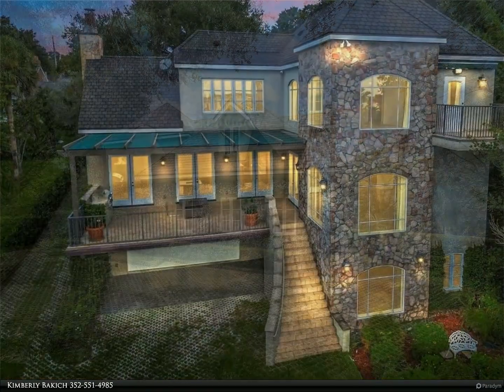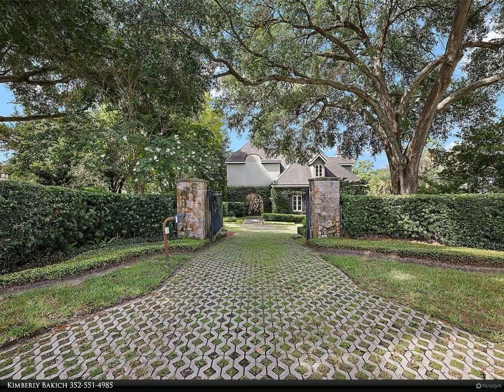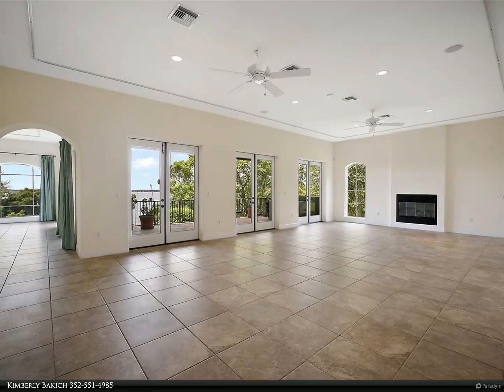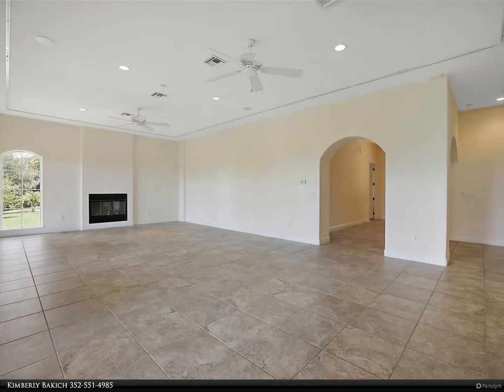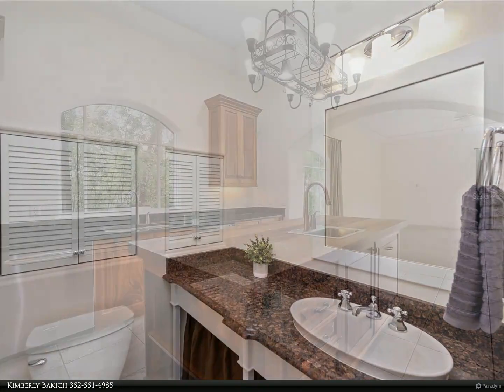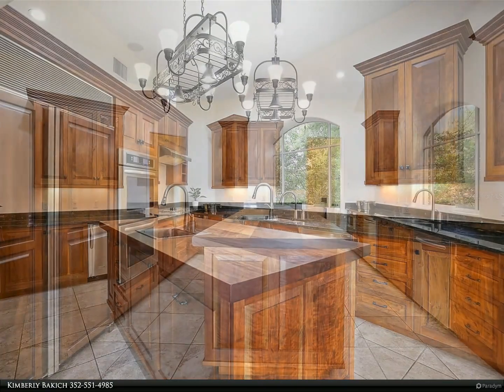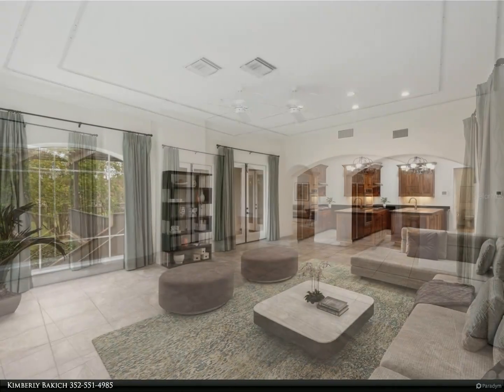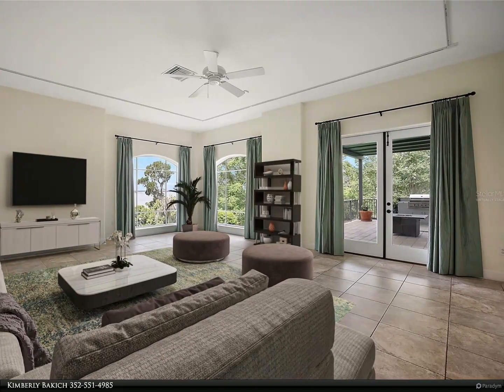Berkshire Hathaway HomeServices Florida Realty - 996 FAIRVIEW AVENUE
996 FAIRVIEW AVENUE
$2,750,000, 5 bed, 4.50 bath, 6,844 SF, MLS# G5071232

One or more photo(s) has been virtually staged. Welcome to the epitome of luxury living in downtown Mount Dora! This magnificent home incorporates a French Chateau-style front exterior while seamlessly transitioning into a modern architectural masterpiece and offers breathtaking views of sparkling Lake Dora. Spanning an impressive 6,844 square feet under air and a total of 7,908 square feet under roof, this custom-designed and built residence stands tall as a testament to elegance. As you enter through the arched front door, you are greeted by a foyer that exudes sophistication with its soaring ceilings. The main level features a gourmet kitchen custom designed by artist Jeffrey Mann that is every chef's dream. The solid walnut cabinets and mahogany butcher block countertop create a warm and inviting ambiance. High-end appliances, including a Sub-Zero refrigerator, dual dishwashers, and double ovens ensure that culinary delights are prepared with ease. The cooktop is natural gas, which enhances both efficiency and style. Enjoy entertaining your family and friends in the adjacent family room overlooking Lake Dora. The spacious living room is a haven of comfort and grandeur. A natural gas fireplace adds a touch of cozy elegance, providing warmth on cool evenings. Large windows fill the room with natural light and offer panoramic views of Lake Dora. This three-story residence with elevator access to each floor boasts five luxurious bedrooms and four and a half bathrooms, providing ample space for family and guests. Each bedroom is thoughtfully designed and appointed with exquisite details. The fifth bedroom on the lower level with an ensuite bath could easily be a mother-in-law apartment, two separate bedrooms, a game room, or additional garage space. Entertainment is taken to the next level in this magnificent home. Descend into the state-of-the-art theater room for an immersive cinematic experience including 8 Palliser recliners. Indulge in your passion for fine wine in the impressive wine cellar, which not only stores your collection but also serves as a beautiful showcase. For added peace of mind, a safe room ensures the utmost security for you and your loved ones. Beyond the interiors, this home offers outdoor spaces that are equally captivating. Step outside onto the expansive covered patio and enjoy the gentle breeze from Lake Dora. The meticulously landscaped gardens, including a butterfly garden, and manicured lawn create a serene oasis, perfect for relaxation and outdoor gatherings. Some additional features of this home include solid concrete construction, category 5 hurricane windows, Rheem tankless gas water heater, utility room plumbed for a gas or electric dryer, 4 HVAC systems and a state-of-the-art Hoot aerobic sewage system. Every aspect of this home has been carefully crafted and meticulously executed, resulting in a retreat that exceeds expectations. With its unparalleled design, state-of-the-art features, and breathtaking views, this downtown Mount Dora residence is the epitome of luxury living.

Kimberly Bakich
Berkshire Hathaway HomeServices Florida Realty